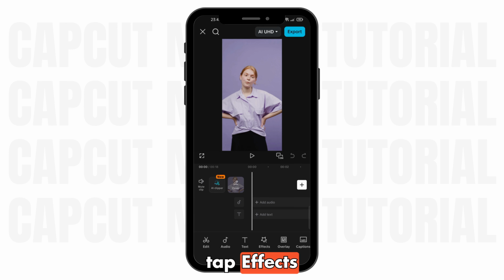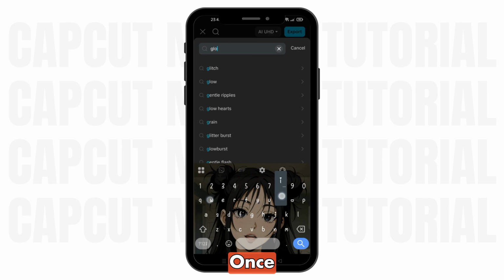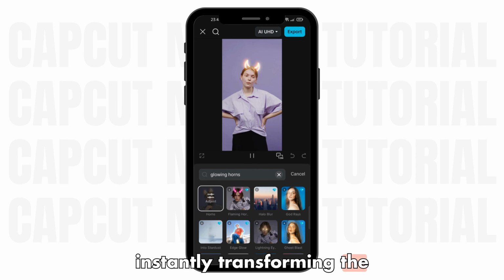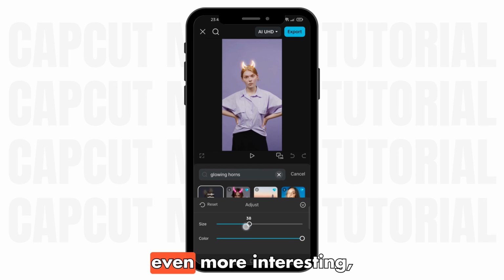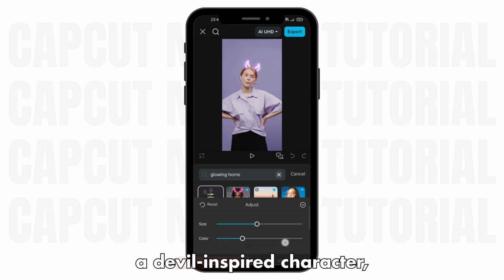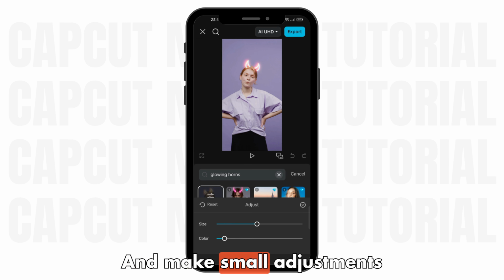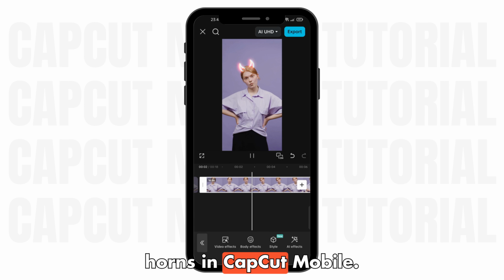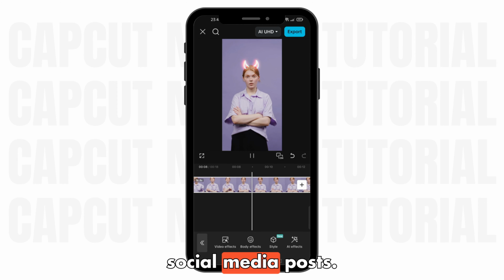How to Add Glowing Horns in CapCut Mobile in 2026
Want to create a fun fantasy, devil, demon, or cosplay-style effect in your videos? In this 2026 tutorial, you'll learn how to add glowing horns in CapCut Mobile. This eye-catching effect is popular in short-form videos, character edits, gaming content, Halloween videos, and creative social media posts.

In this video, you’ll learn how to:
✅ Add glowing horns to a subject in CapCut Mobile
✅ Use overlays and visual effects
✅ Position and resize horns accurately
✅ Track movement with keyframes
✅ Add glow and lighting effects
✅ Create engaging fantasy-style video edits

To add glowing horns in CapCut Mobile, import your video and place a horns overlay above your footage. Position the horns on the subject's head and use keyframes to keep them aligned as the subject moves. Enhance the effect with glow, lighting adjustments, and blending options to create a more realistic and visually striking appearance.